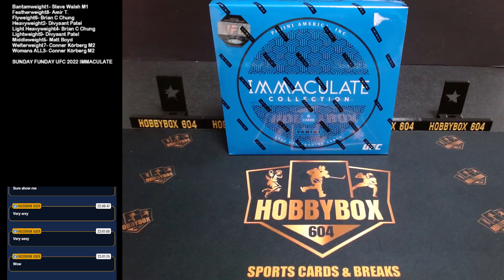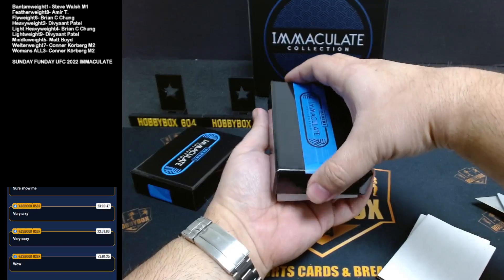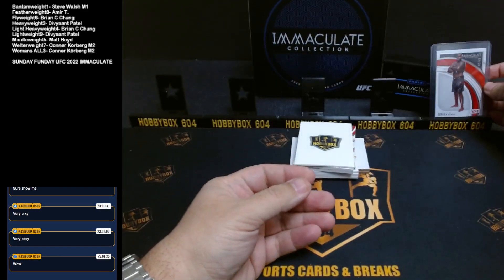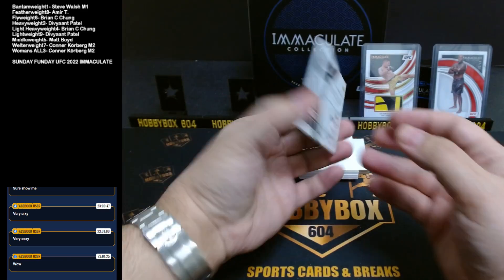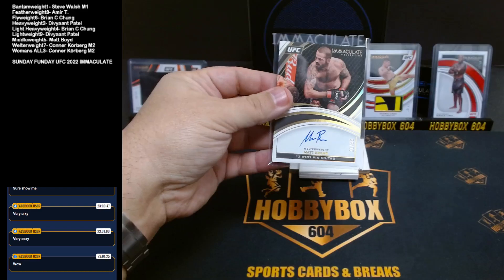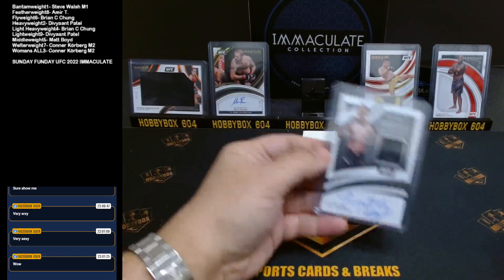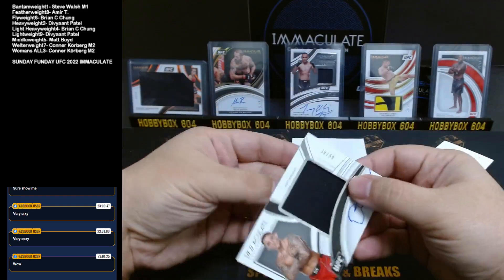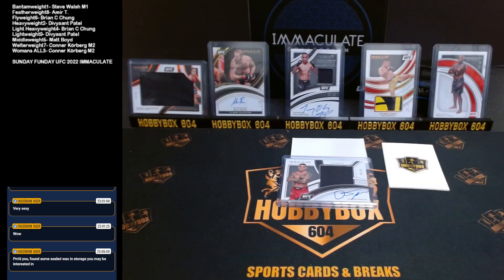SUNDAY FUNDAY UFC 2022 PANINI IMMACULATE SINGLE BOX #2